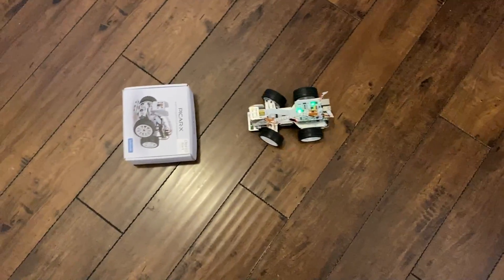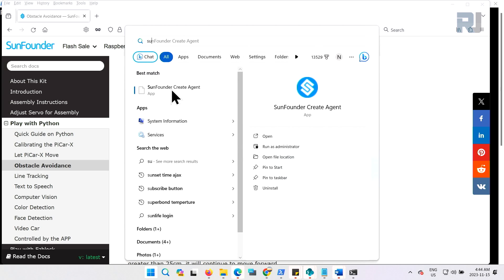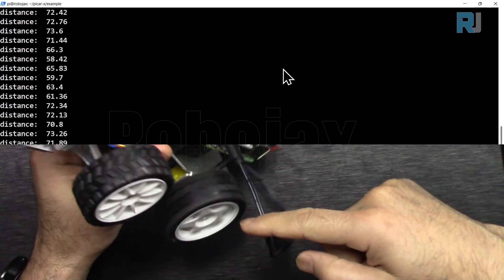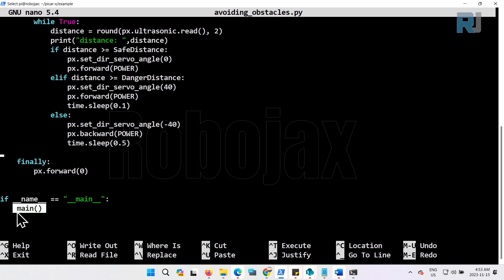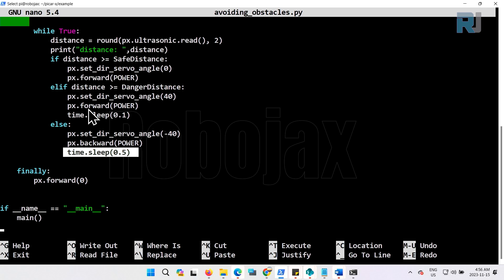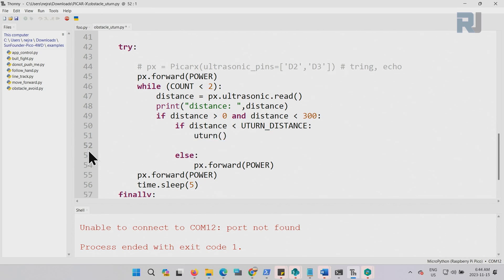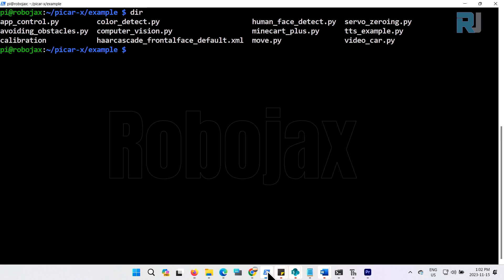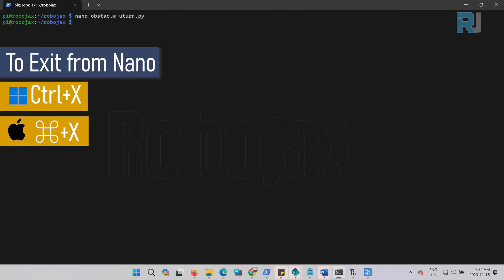Lesson 4: Obstacle Avoidance with Ultrasonic on PICAR-X Raspberry Pi Smart Robot car by SunFounder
In this video we learn how measure distance using ultrasonic sensor and take action based on the distance, either stop, or reverse or turn the streeing .
Raspberry Pi robot car, with obstacle avoidance, camera and vision to detect object, signs and faces etc.  Step by step tutorial is provided.

Amazon USA
Amazon Canada
Amazon Japan

00:00 Start
1:55 Ultrasonic Sensor
6:46 Code explained
11:16 Turning left/u turn
14:26 Demonstration on the table
15:12 Demonstration on the floor
16:06 Uploading your own code